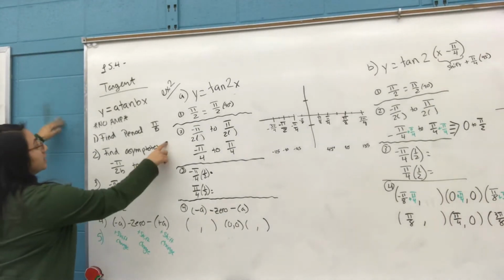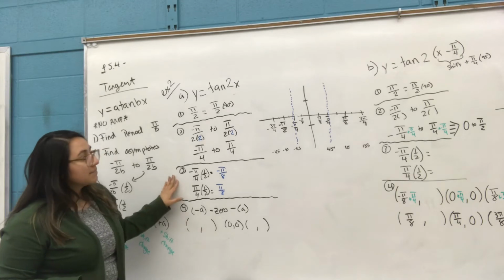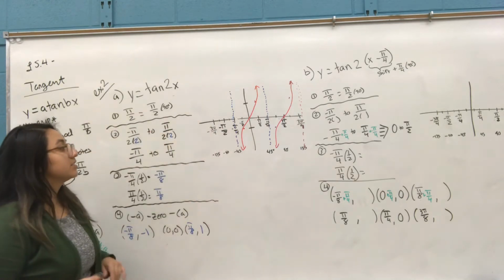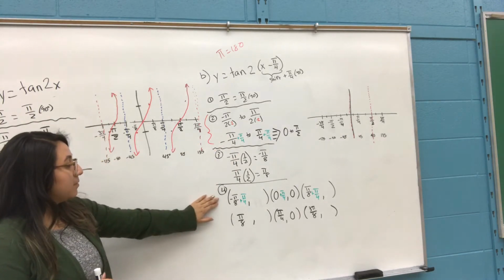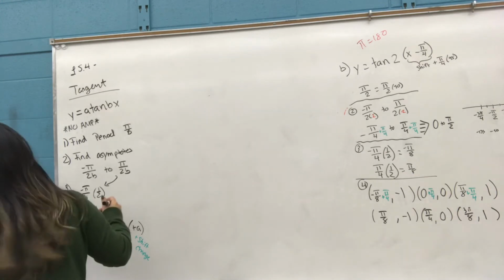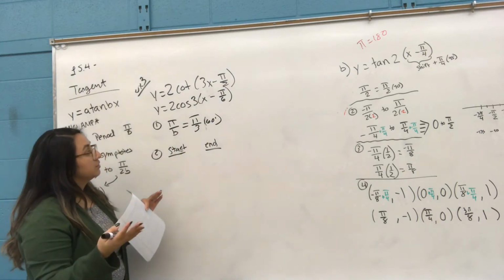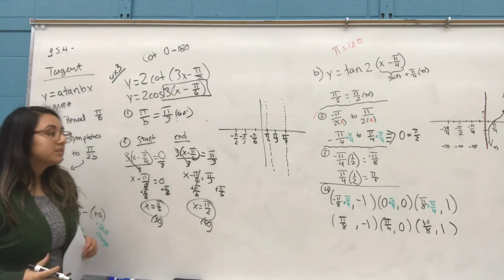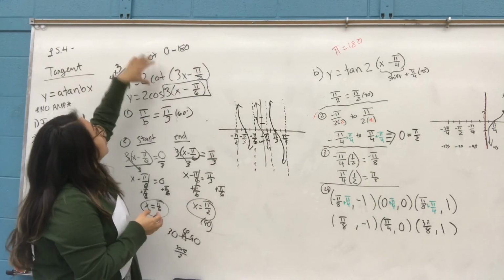Pre-Calculus (12th) Wednesday, April 1st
Lesson 5.4- Graphing Tangents and Cotangents
Book work will be due on 4/2 to be graded and recorded for the grading period that ends on 4/3. In completed work will result in 0’s for the assignments.Bro. John will collect all Work on Thursday for Chicago students. Area students will need to drop it off at the school by Thursday. If you're unable to go to the school, I will be making home visits to collect them (Area students)**
***Make sure to check the PDF from Monday for new update for my class